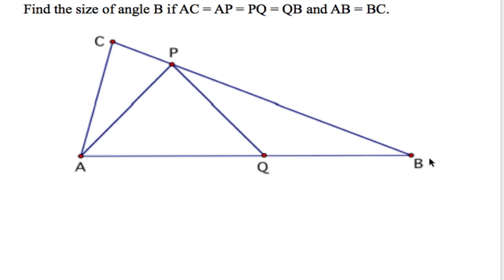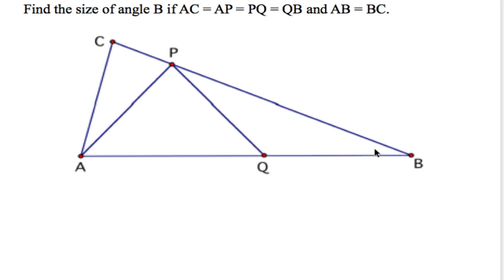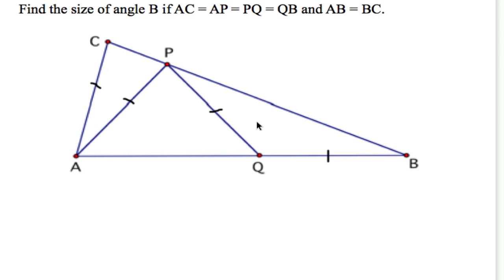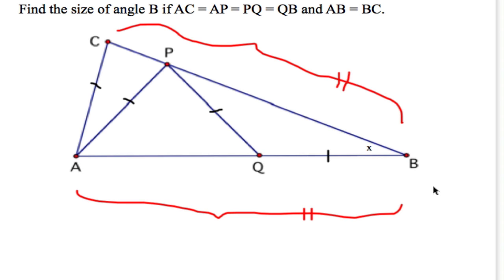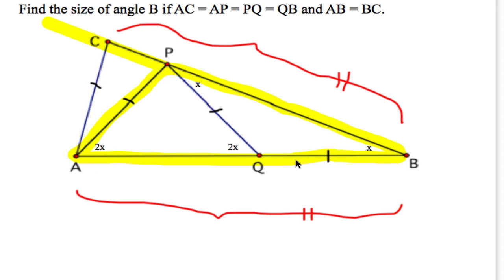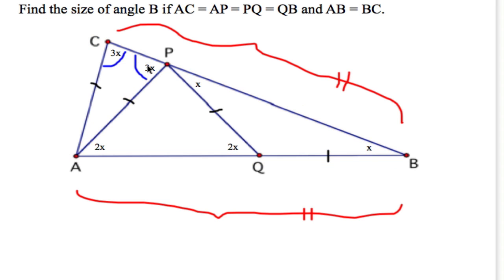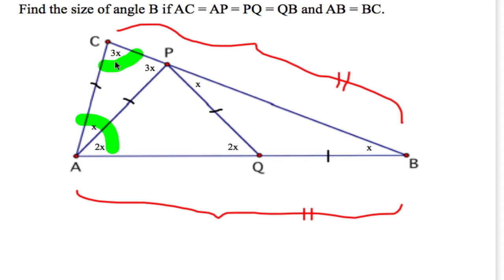Isosceles triangle/exterior angle problem explained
Here is the solution to a neat problem regarding isosceles triangles and exterior angles.